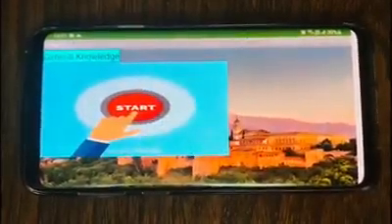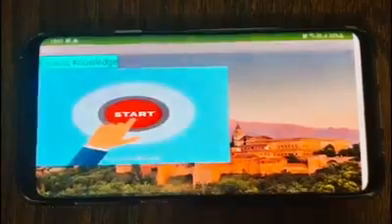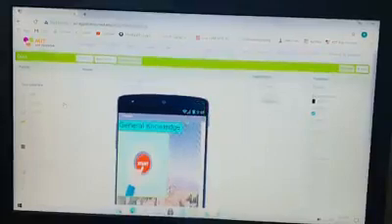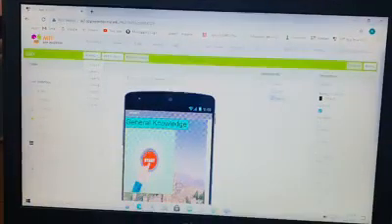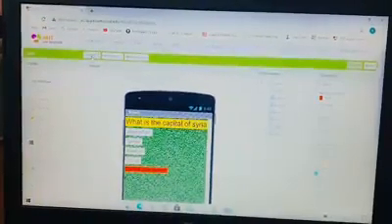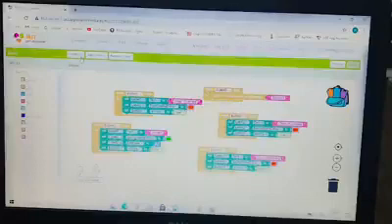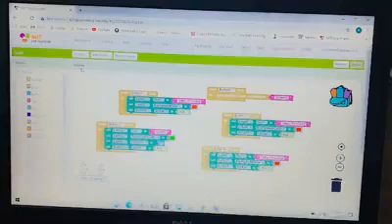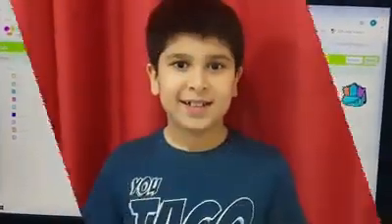Student From 3rd Grade Makes a General Knowledge App l Coding with Codeyoung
Meet Advait Bhojnagarwal, studying in 3rd grade. He attended MIT app inventor coding classes at Codeyoung and made his own General Knowledge app. The app asks you questions with options, and you have to choose the correct one. The purpose of the app is for you to learn easily and in a very fun manner.

In this video, Advait shows how this works and also how he build this application.

Codeyoung is a platform where your kids can let their imaginations run wild. It is a platform where students are taught to be creative, innovative and use coding in the most unusual way possible. Our classes are for kids between the ages of 5-17.

Codeyoung is a world where your kids can experiment and create. It is a platform where kids are nurtured. A place where they are not spoon-fed and can learn how to solve problems on their own.

Unlike other coding courses, we prefer a more hands-on organic approach. Our courses are for kids from Class 1 to Class 10. Our sessions are not typical. They are interactive, binge-able, bite-sized, and student-centric.

Our Vision - Our vision is to enhance every child's creativity, curiosity, and confidence in the world.

Our Mission - Our mission is to make School education more student-centric and help them become creative & confident individuals and problem solvers of tomorrow.